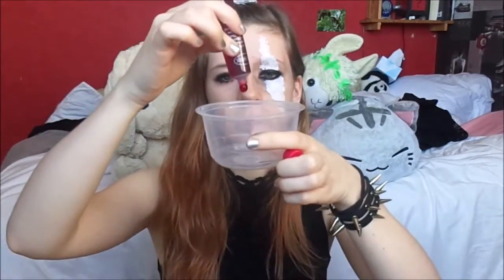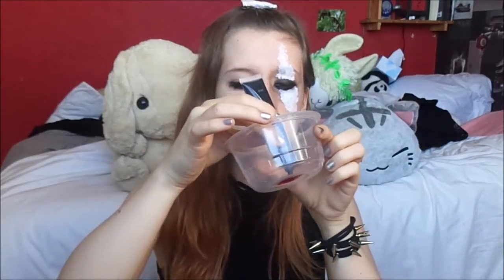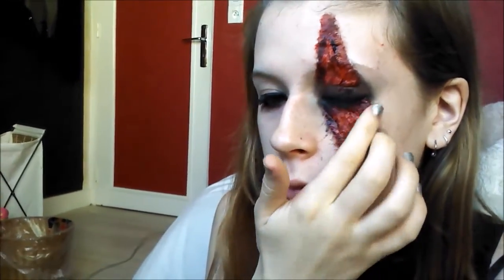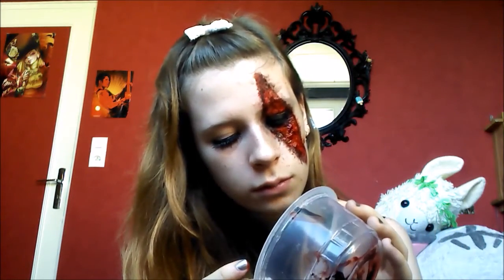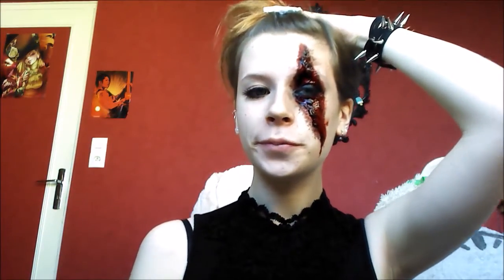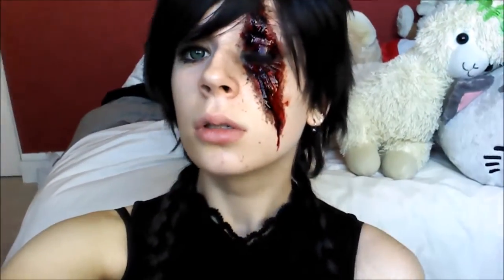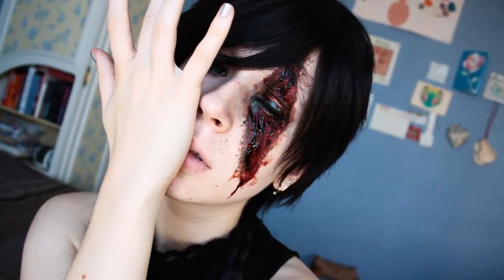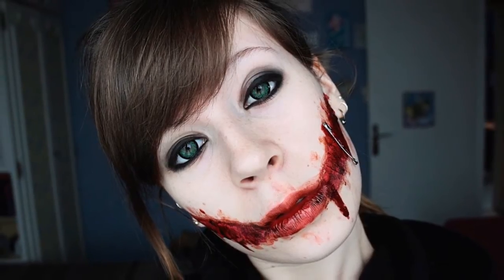Easy Gory Halloween makeup